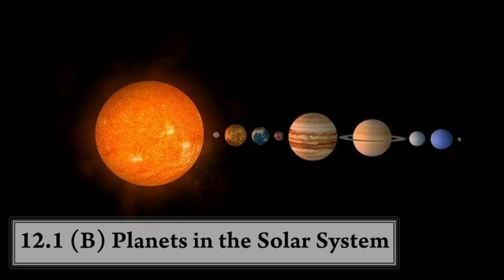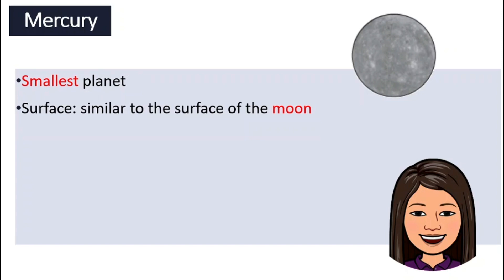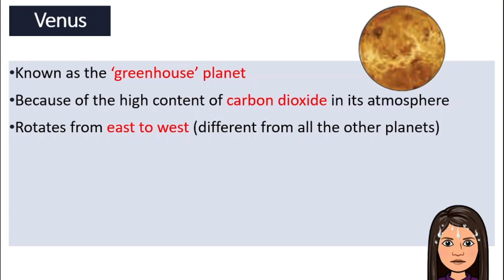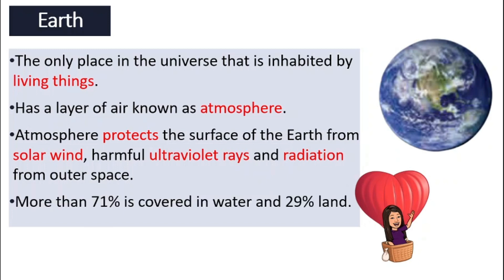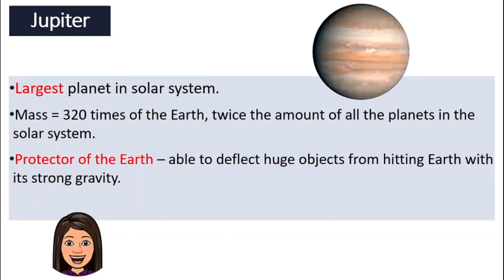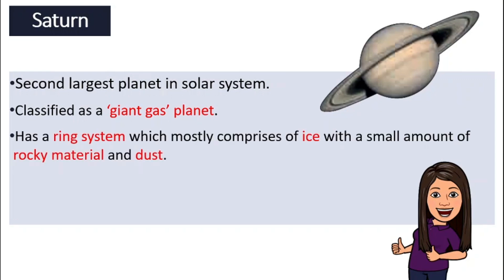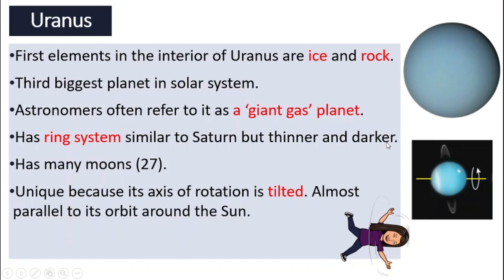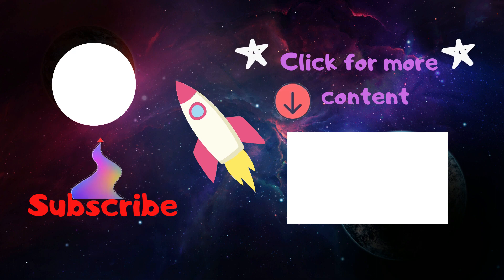[DLP] [Science F2] Chapter 12.1 (B) Planets in the Solar System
CHAPTER 12 SOLAR SYSTEM
Subtopic: 12.1 (B) Planets in the Solar System

In this video, we will discuss:
- Planets in the Solar System: Mercury, Venus, Earth, Mars, Jupiter, Saturn, Uranus, Neptune